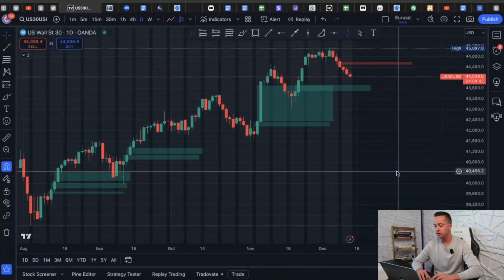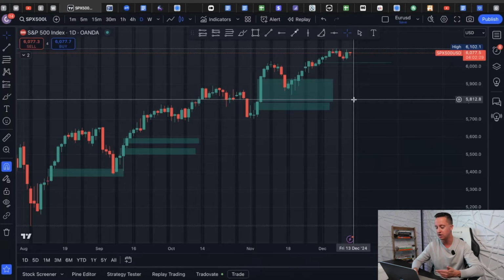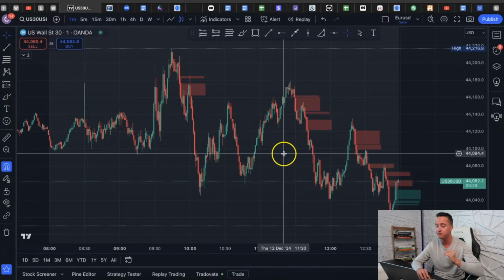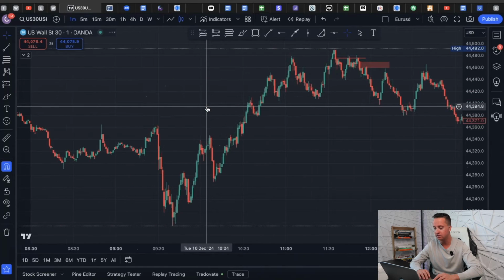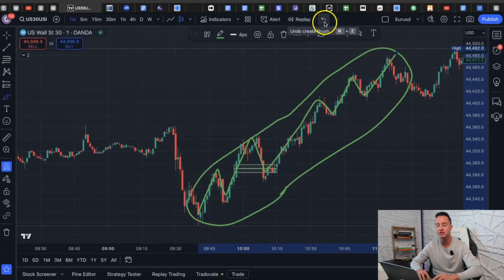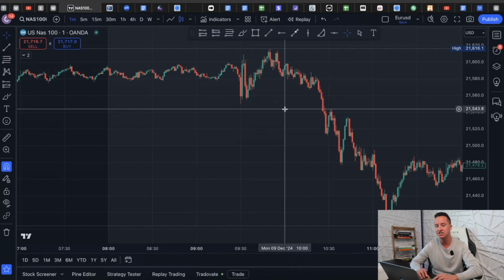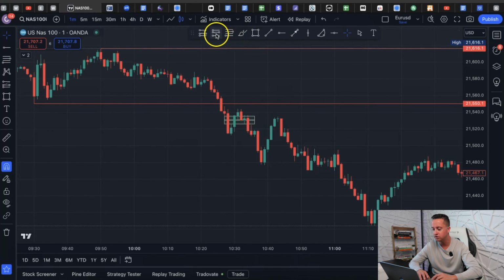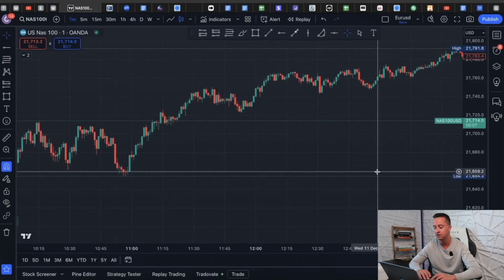How To Properly Trade US30/NAS100/SPX500